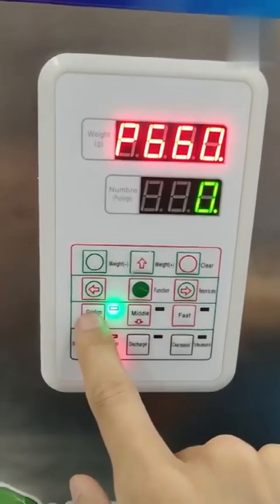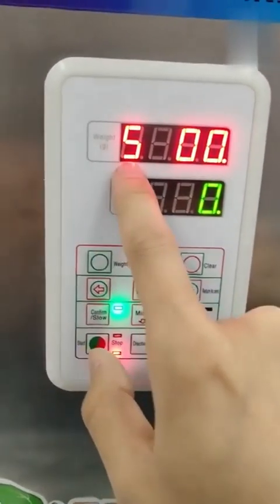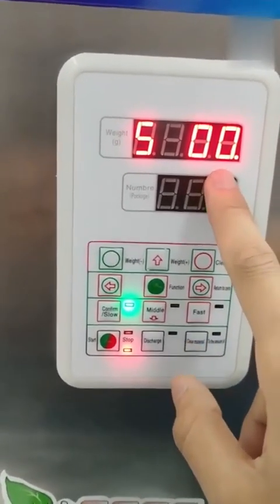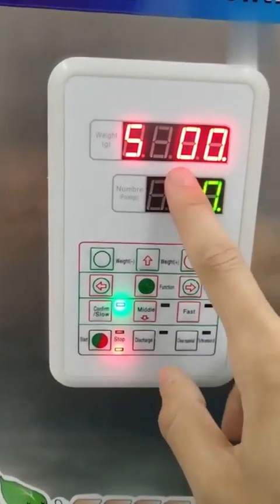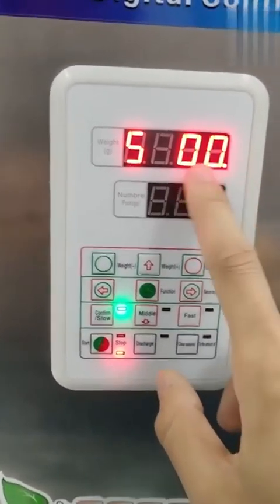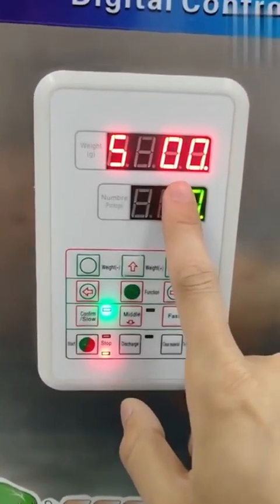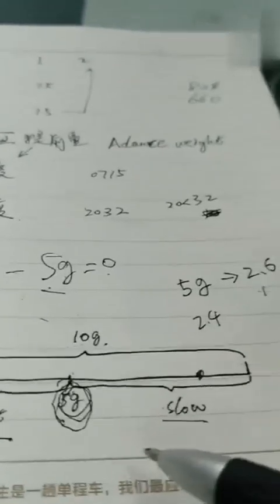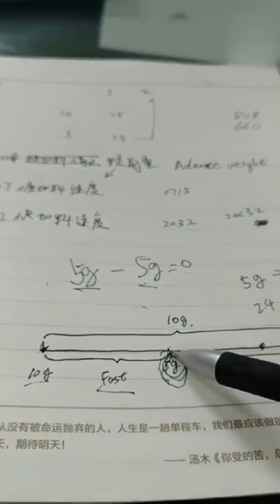Setting speed of weighing filling machine